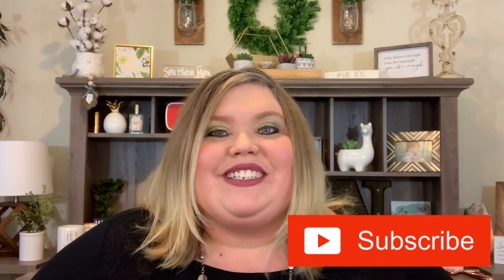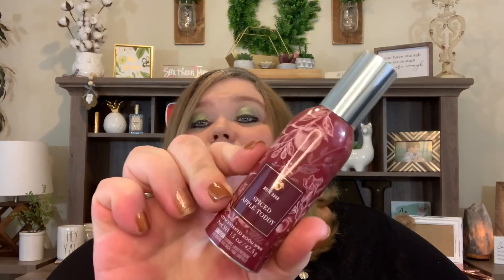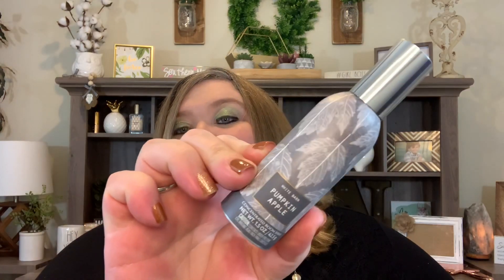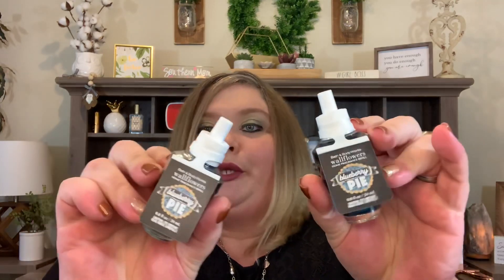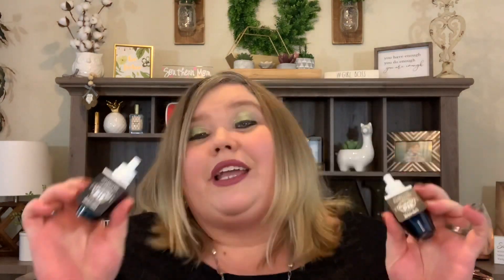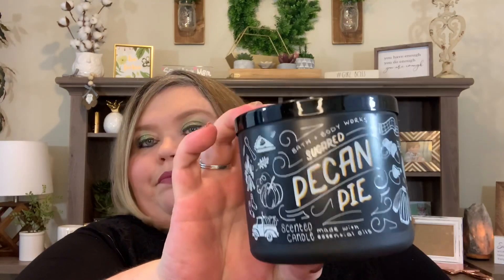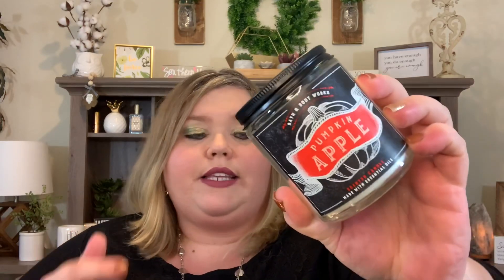Bath & Body Works Huge Fall Candle Haul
Do you love Bath & Body Works too?

Rosemarie Espinosa:

Thank y’all for taking the time to watch my video! Love y’all! 😘😘😘

Amazon Storefront

➖ Jeulia Jewelry: Save 15% on your order by using the code: NICKIMQ15